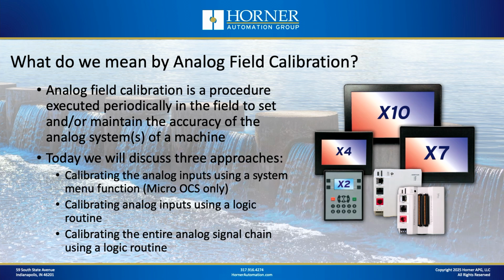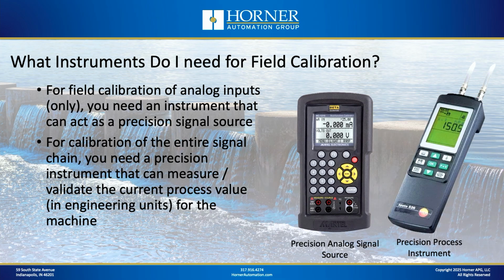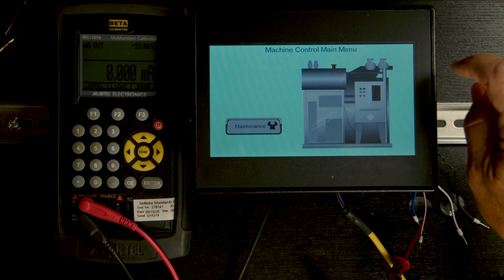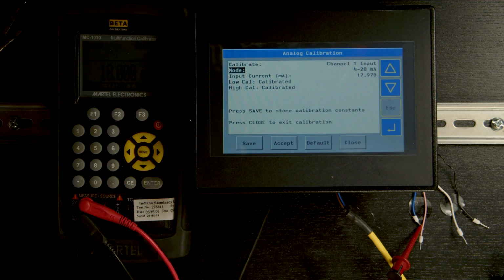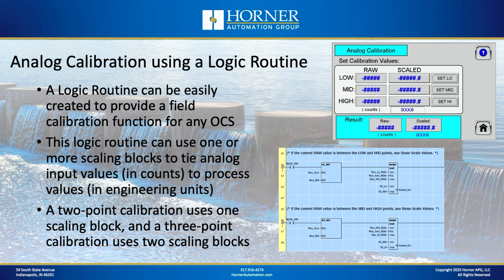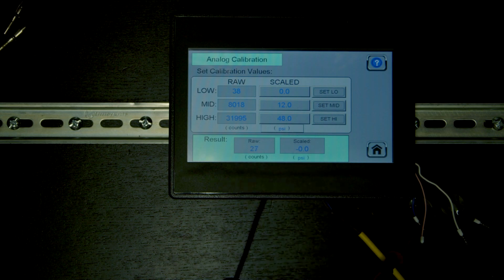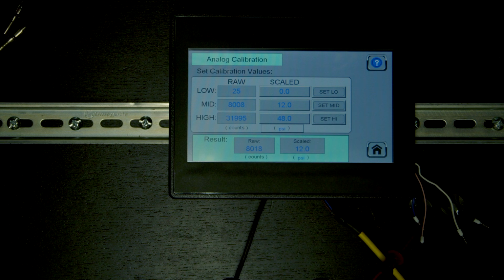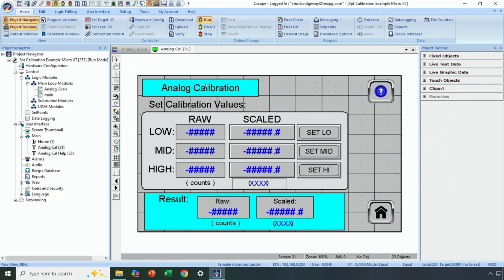Analog Field Calibration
September may be Back to School month - but with Horner’s weekly Livestreams…school is always in session! While it may not be the three R’s (Reading, ‘Riting & ‘Rithmetic), there’s plenty of good information in store

On September 16th, we will cover a technical topic that’s customer requested - How do I perform field calibration on Horner products? Do I even need to perform field calibration? What equipment is required? We’ll answer all these questions and demonstrate multiple ways to get it done - regardless of your specific Horner product or application.

To view the Cscape demo used in this video,

Table of Contents:

00:00 - Introduction
01:08 - Agenda
01:34 - What Do We Mean by Analog Field Calibration?
03:33 - What Instruments Do I Need for Field Calibration?
05:21 - Demo - Micro OCS Calibration Menu
09:23 - Analog Calibration Using a Logic Routine
11:09 - Demo - Calibration Method for the Entire Signal Chain
15:03 - Demo - Cscape 10
17:28 - Wrap-up